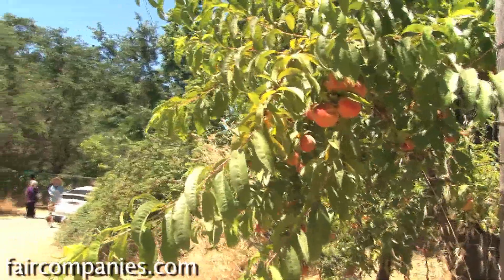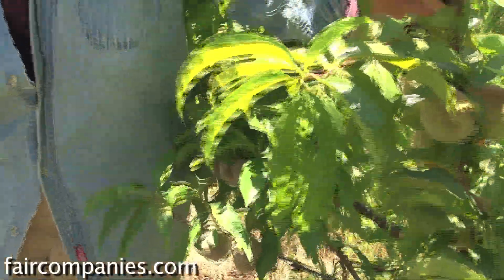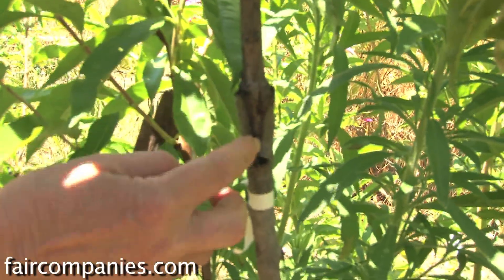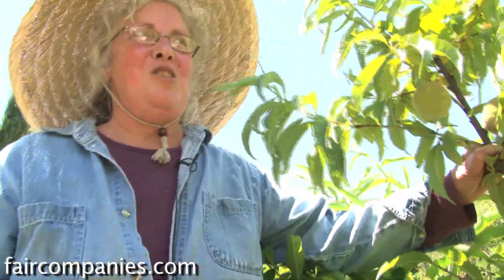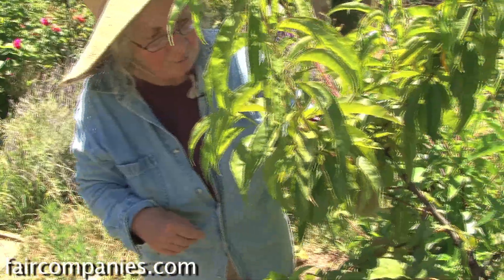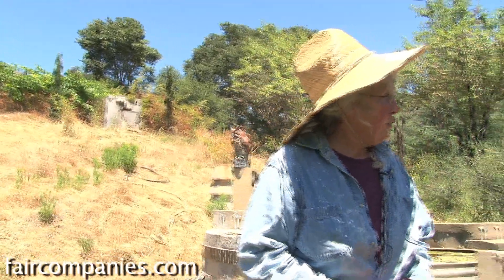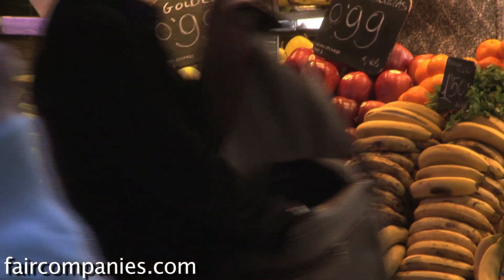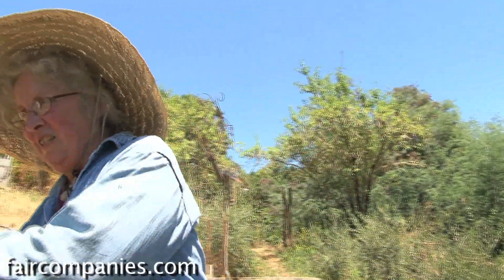Scion exchanges: ancient cloning of fruit trees for the modern backyard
If it hadn't been for introduction of grafting, we wouldn't have domesticated apples or cherries and since these heterosexual fruit trees don't pass along their genes to the next generation in any reliable way, we'd be eating often sour wild fruit.

Four milennia ago the Chinese developed the art of grafting- fusing tissues from one plant onto another- and today, most of the fruit trees we buy have been grafted.

Instead of waiting years for a productive fruit tree, backyard gardeners use grafting as a way to clone their favorite varieties and produce fruit within as little as a year. They simply select a clipping, or scion, from the fruit they wish to reproduce and graft it to an already mature rootstock.

"Marketplaces" for swapping desirable scions are called scion exchanges and take place during the winter when the trees are dormant.

In this video, home gardener Jackie Kennedy talks grafting to recuperate some of the older (and even heirloom) varieties of fruit that have been lost in the marketplace.